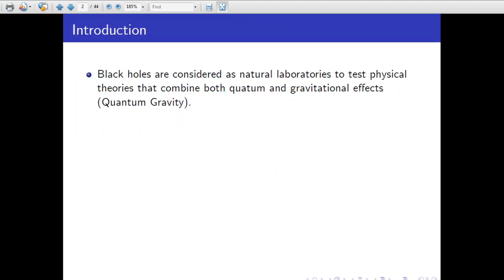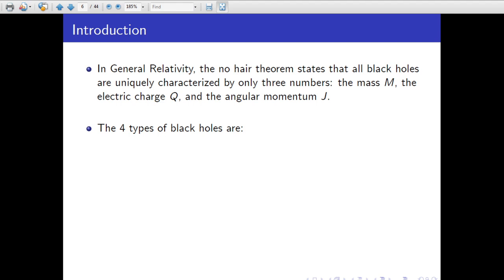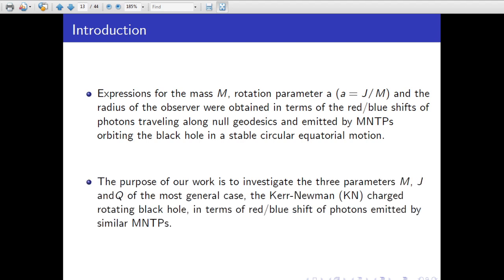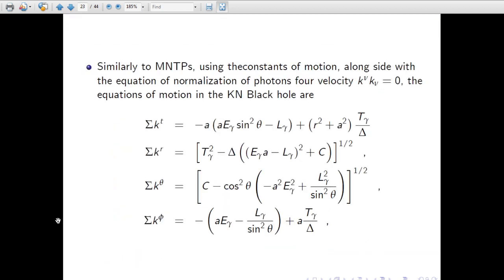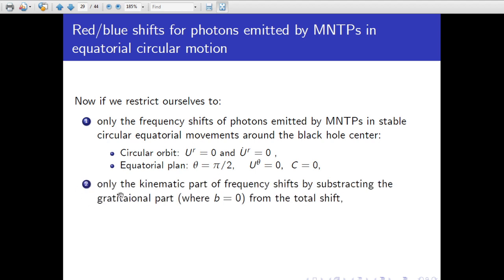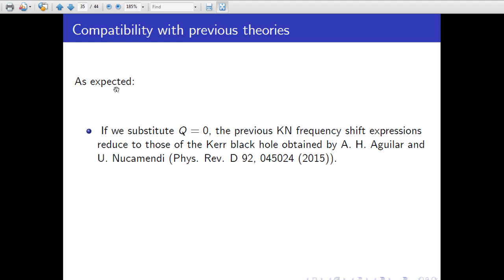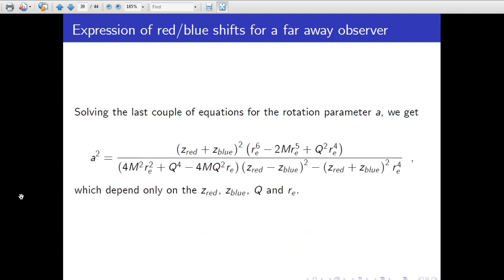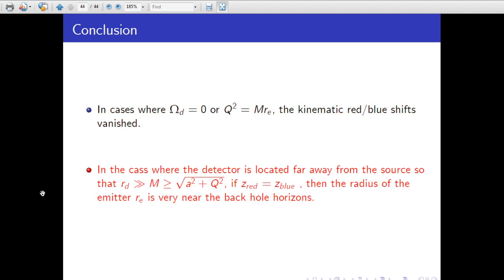Physics theory and Simulations Houssam Eddine Trad